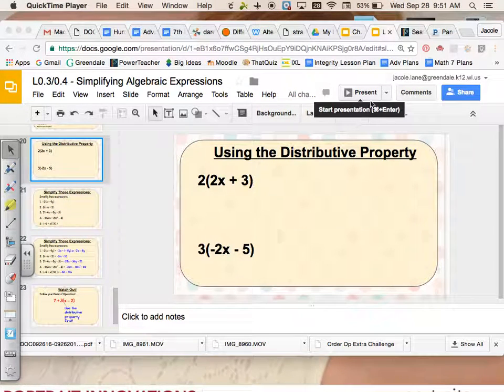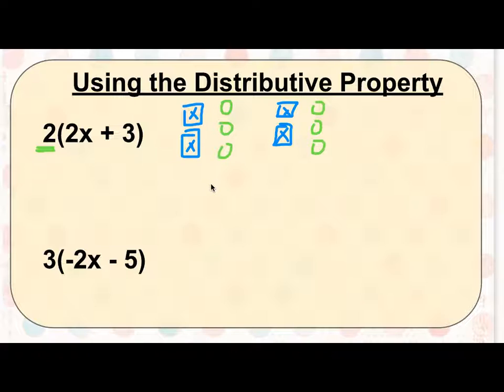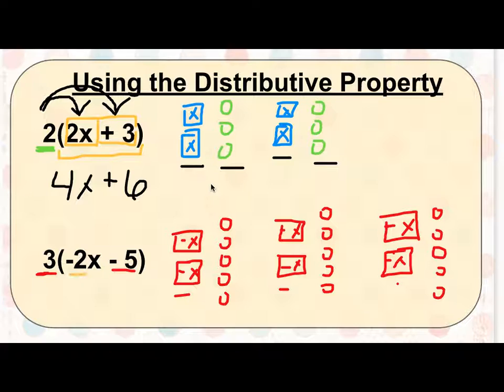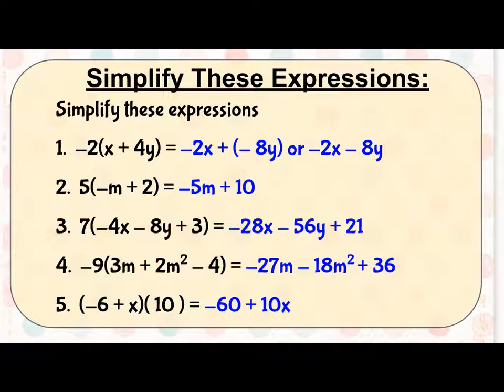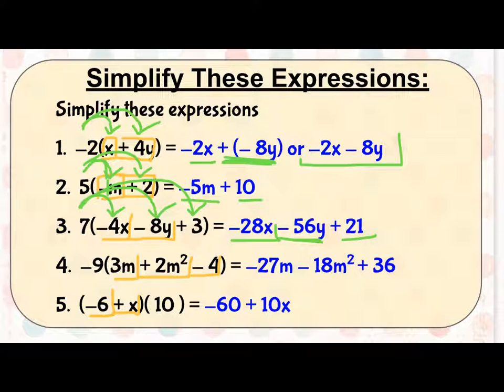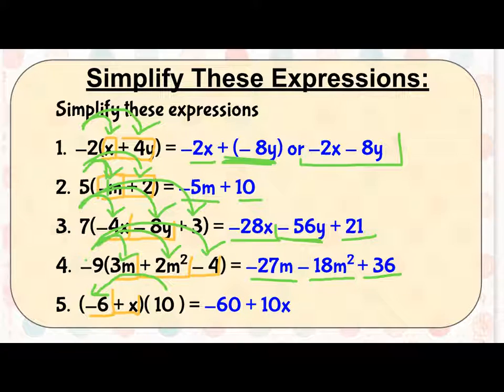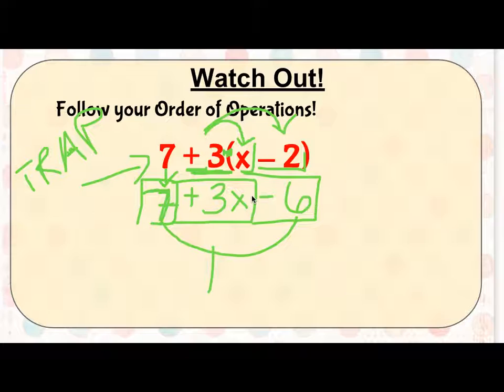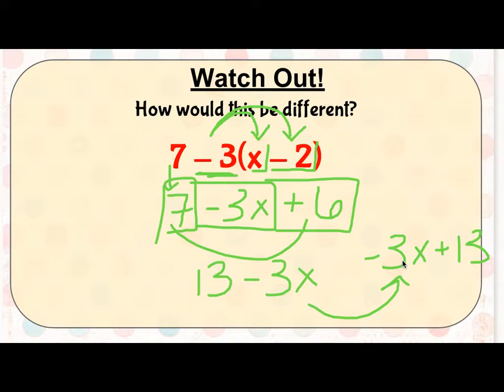Distributive Property Lesson